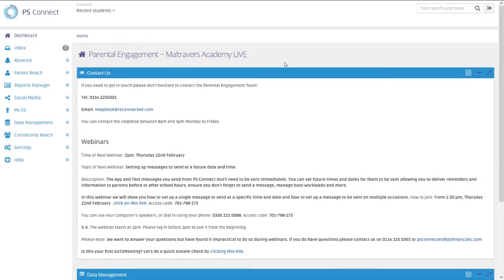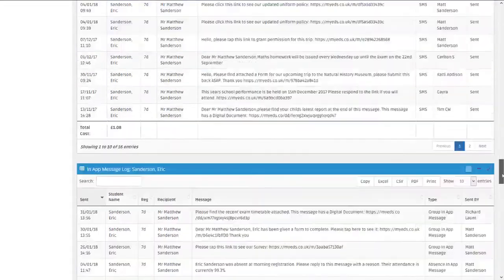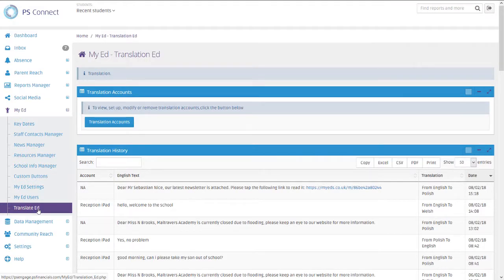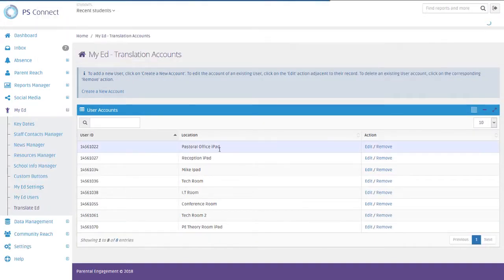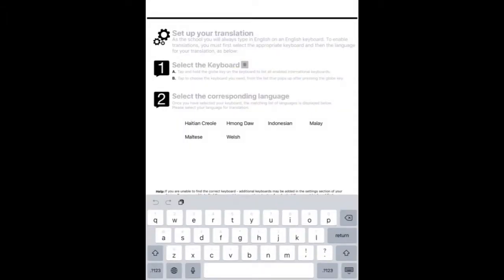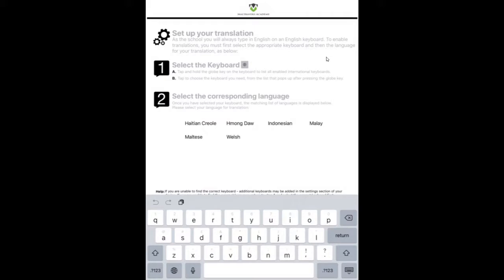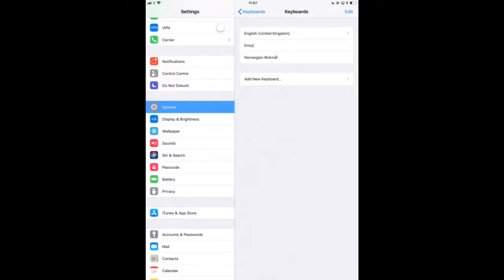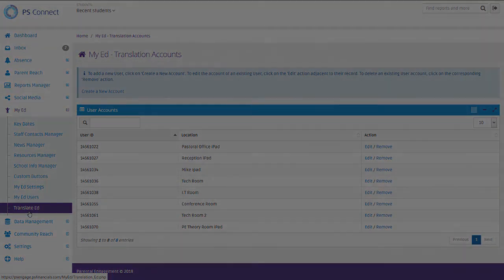PS Connect: Translate Your Messages!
How to use the PS Connect Translation tools. this includes text messages, app messages, and even face-to-face translation! PLEASE NOTE: Our Helpdesk phone number has since changed to 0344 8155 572.